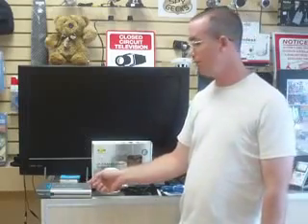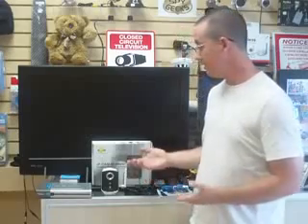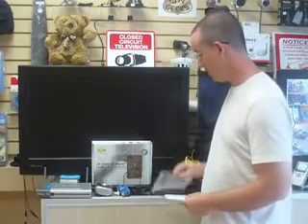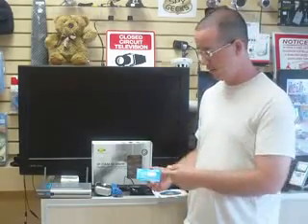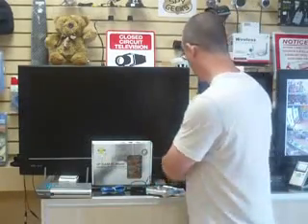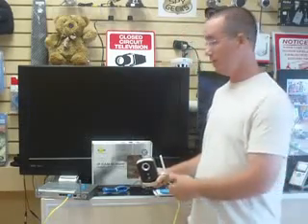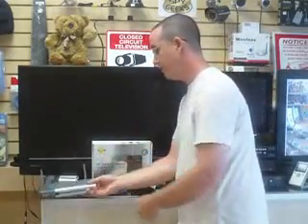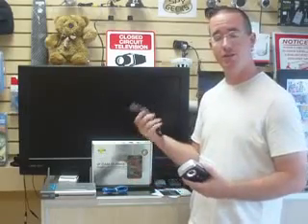Configuración camara IP.flv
Explicación de cómo configurar una camara IP. Aprenda a instalar alarmas de seguridad